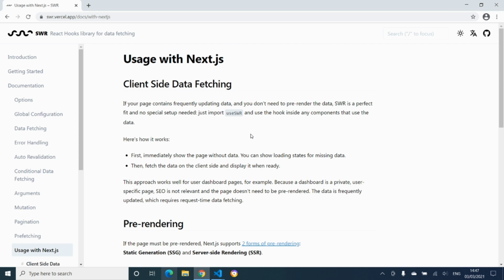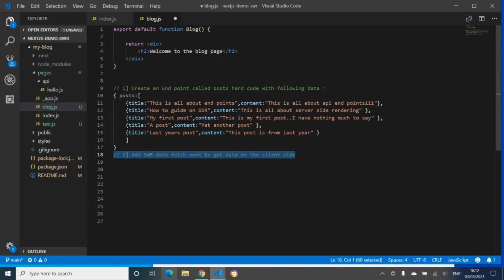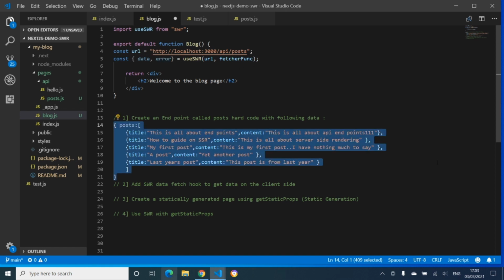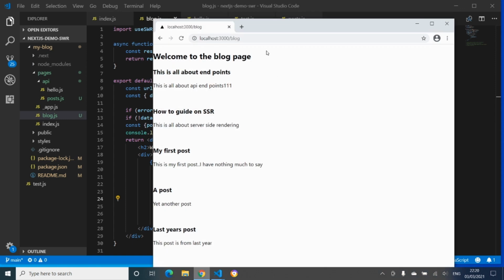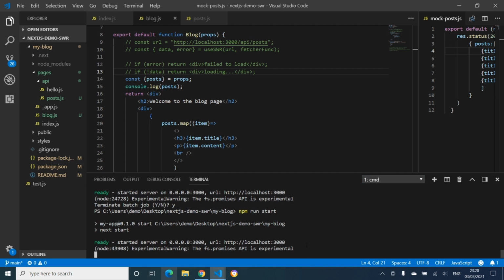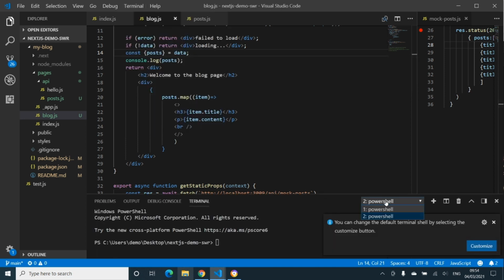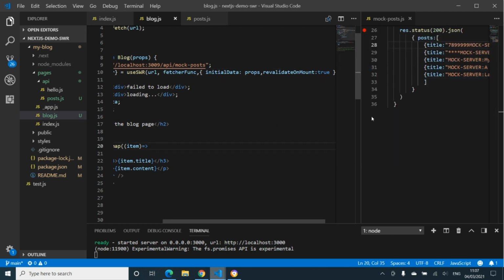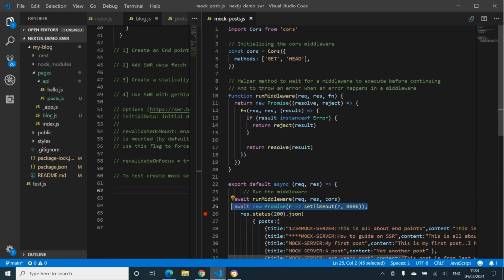NextJs data fetching tutorial using SWR and getStaticProps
This is a next.js tutorial on how to fetch data data for a statically generated page using swr data fetching hook.